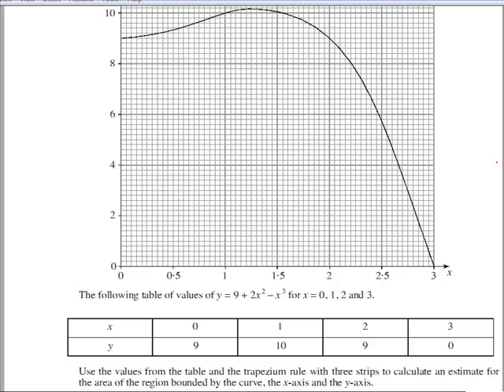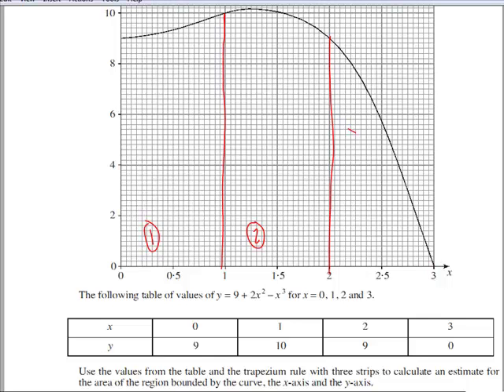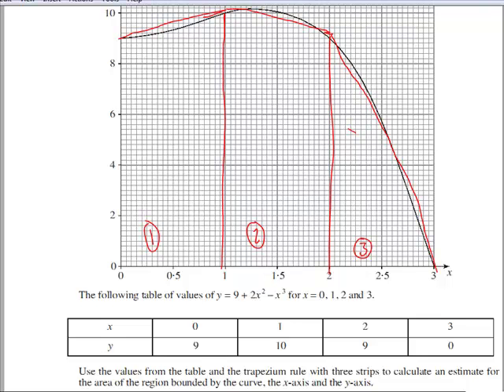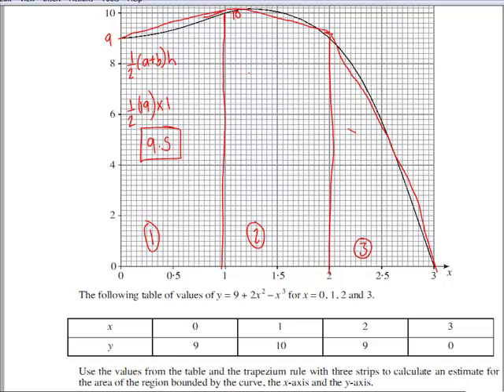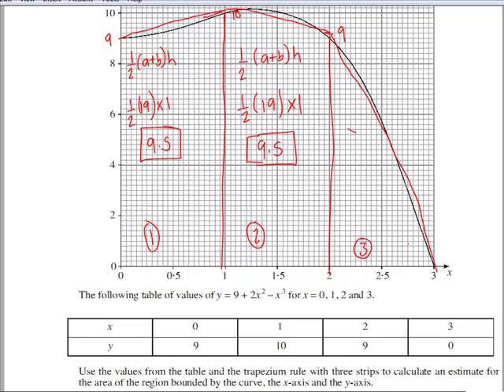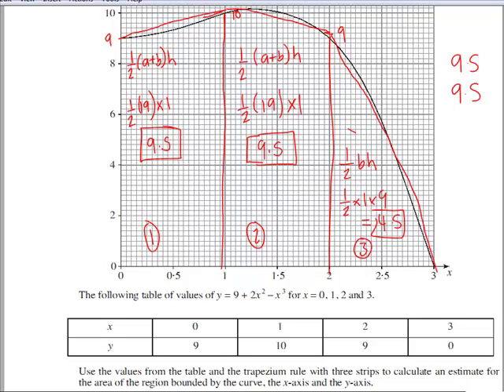WJEC Nov 2008 NC Q22